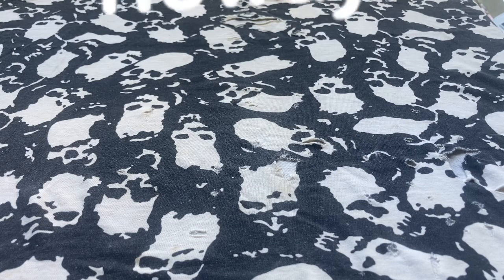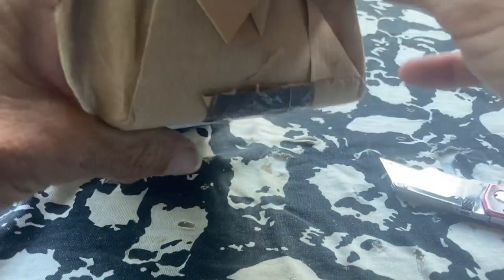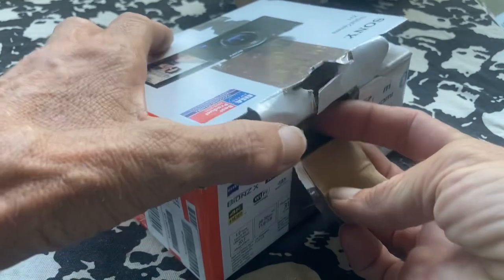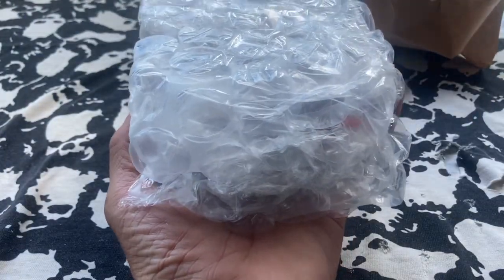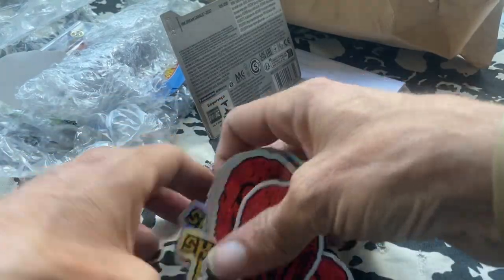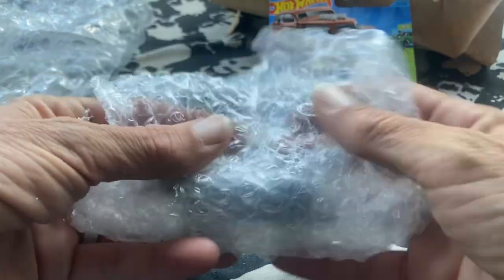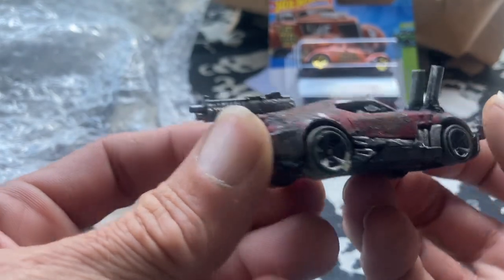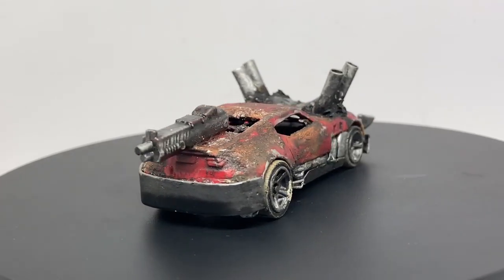DEATHRACE Showcase. Shrouded Hand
Another great entry for DEATHRACE 2024. This time a really cool car from Tom at Shrouded Hand. He has a YouTube channel with spooky stuff and you should definitely check it out. @ShroudedHand